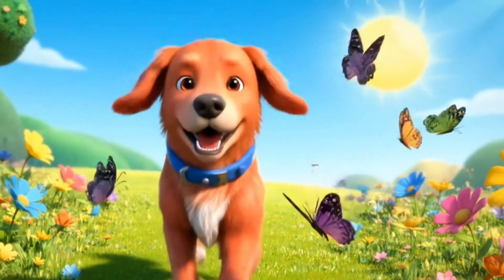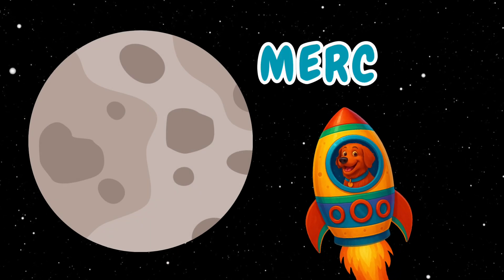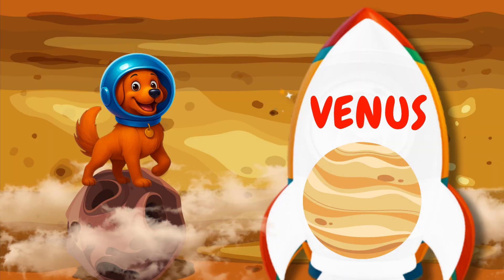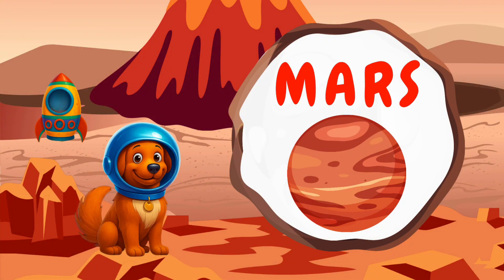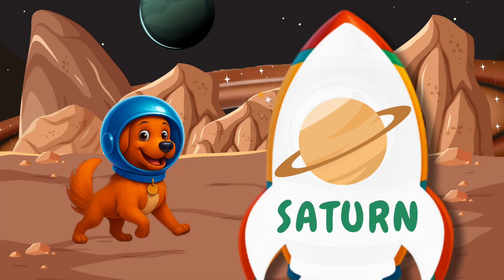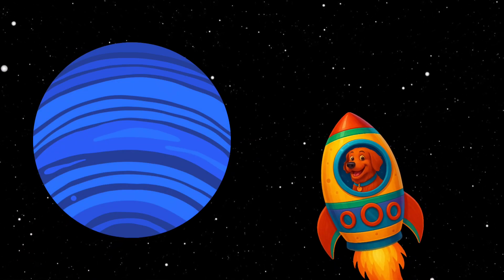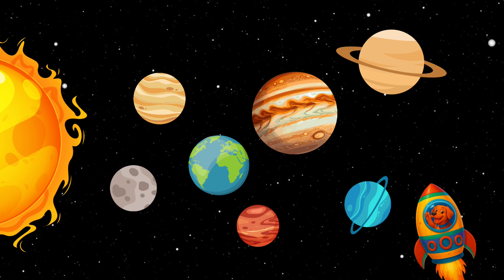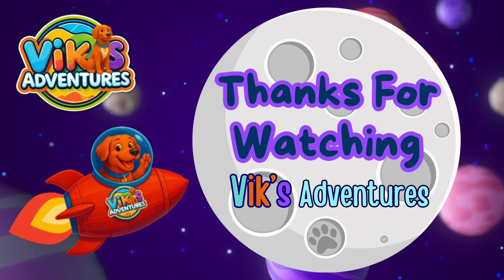Vik’s Space Adventure – Learning the Planets!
Blast off with Vik on a fun space adventure!

In this episode, Vik explores the solar system — from Mercury to Neptune — and learns fun facts about each planet. Perfect for toddlers and preschoolers, this interactive journey is packed with silly surprises, space friends, and easy learning that makes science fun! 🌍💫

Let’s count down together... 3, 2, 1… GO VIK! 🐾🚀